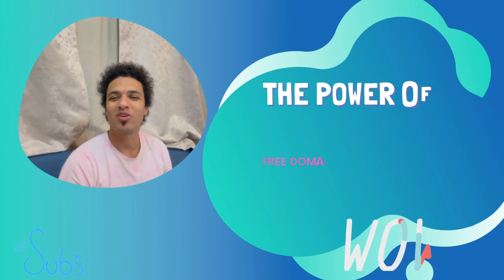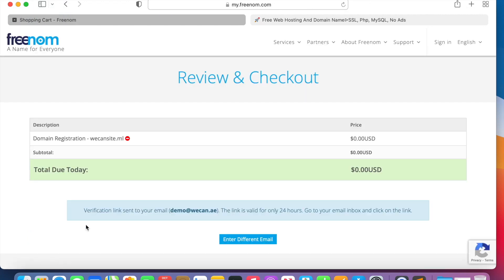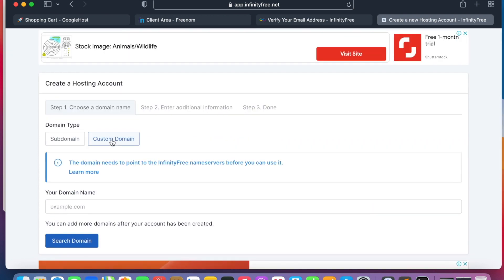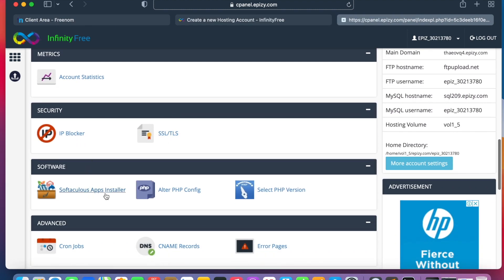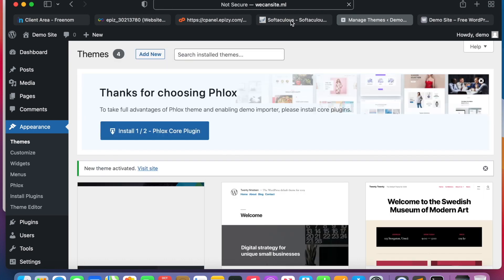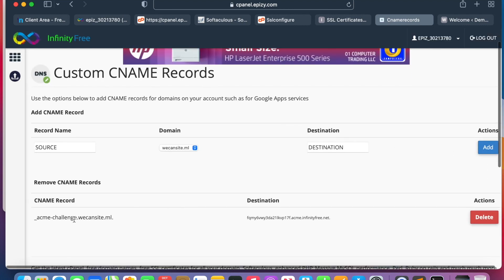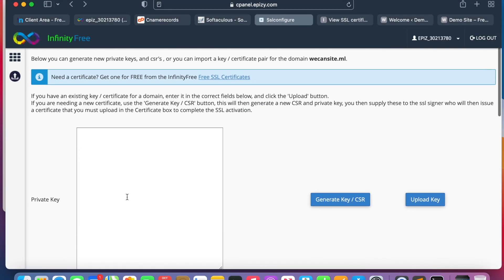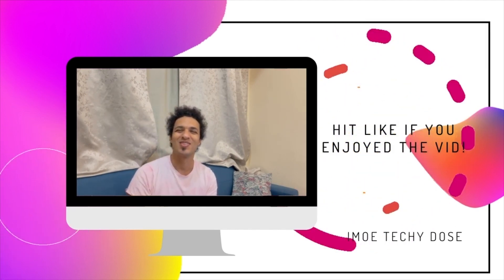Lifetime Free Hosting + Free Custom Domain Name + WordPress with Free SSL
If You are Looking For Lifetime Unlimited Hosting FOR FREE With Free Domain, Free SSL on WordPress then this is the best Video for You.